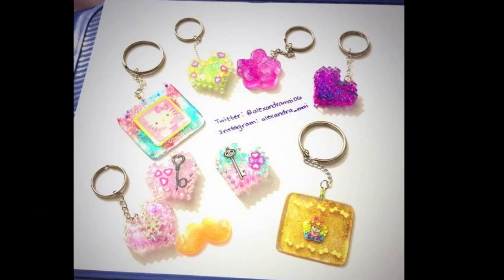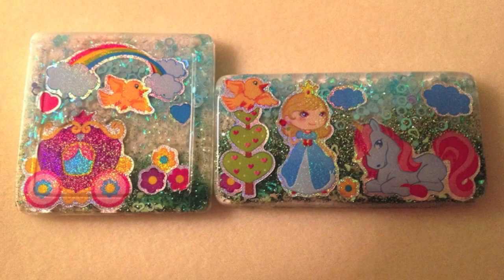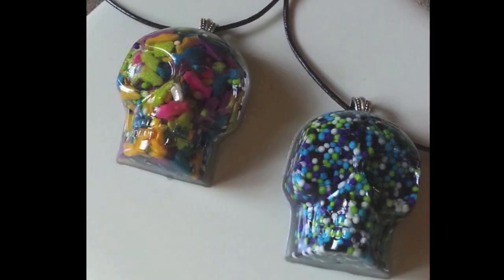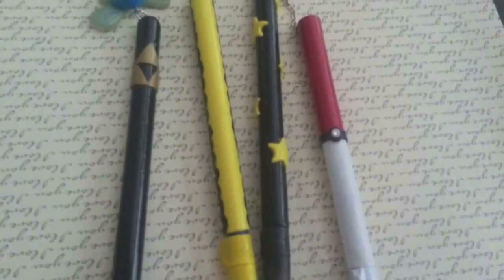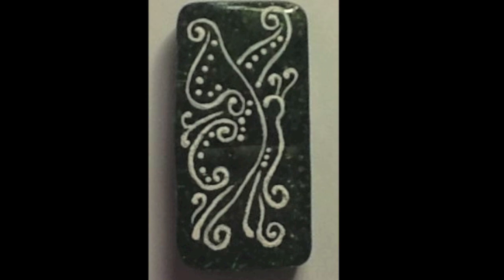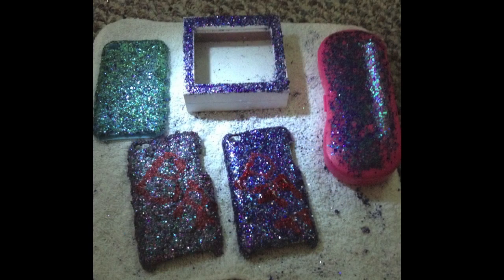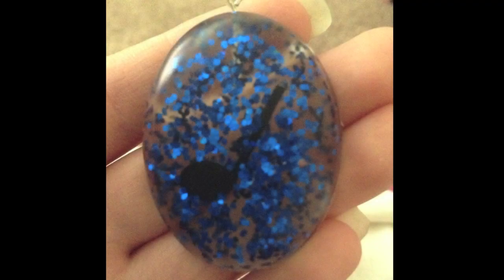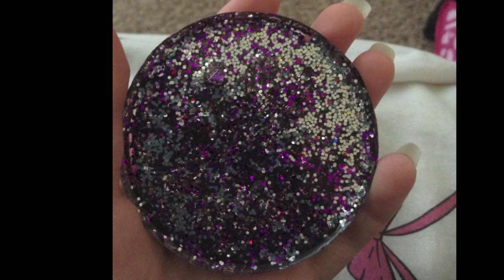Mustaches, Skulls and All Kinds of Stuff! Whatcha Been Doin' Wednesday